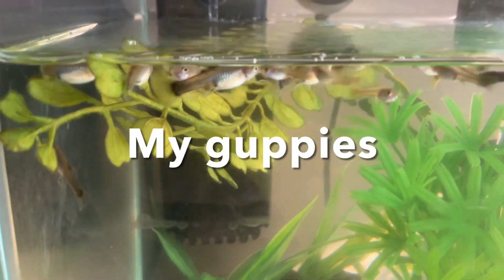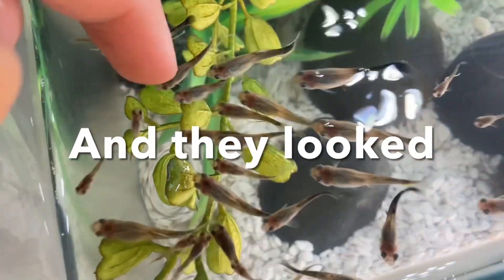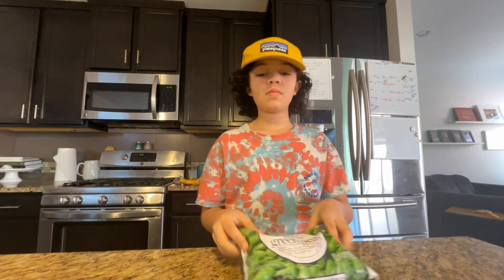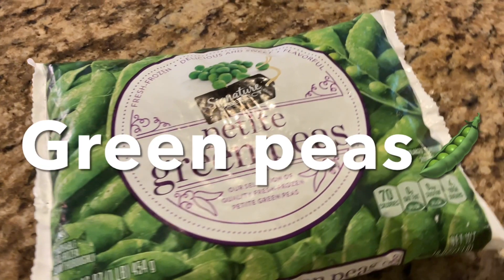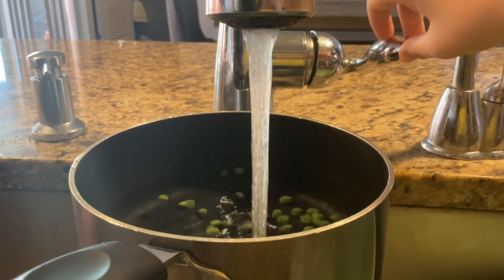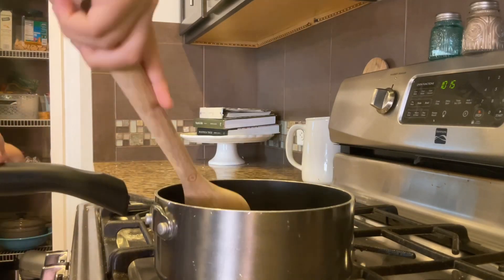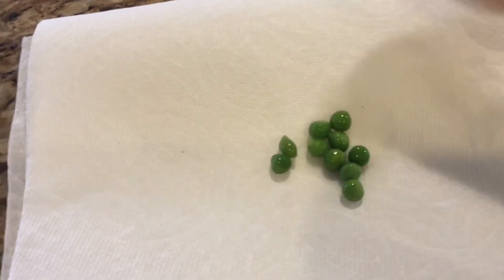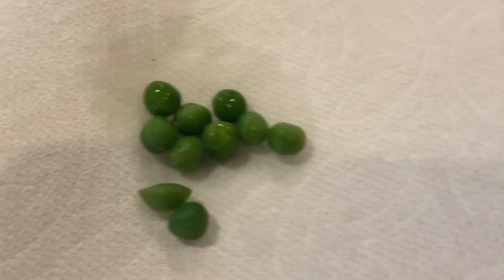Making my guppies a quick snack of green peas. Guppies.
Making my guppies a quick snack of green piece